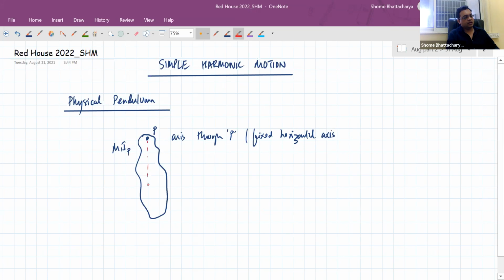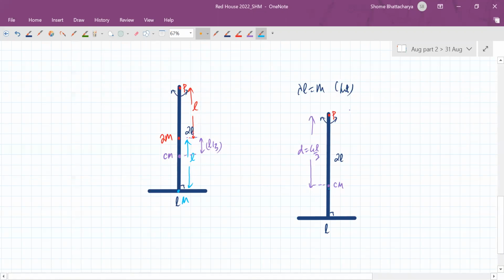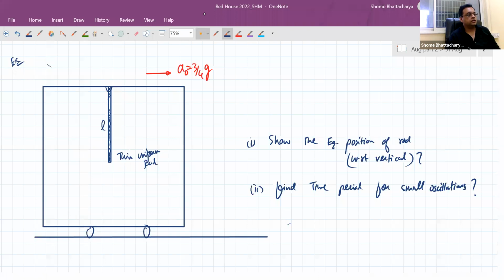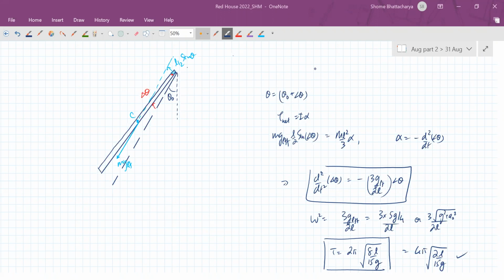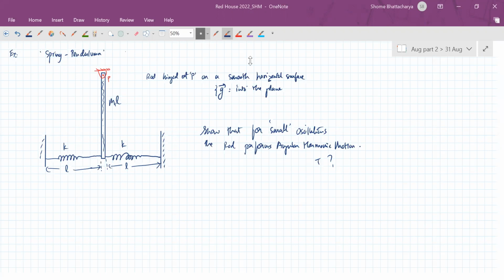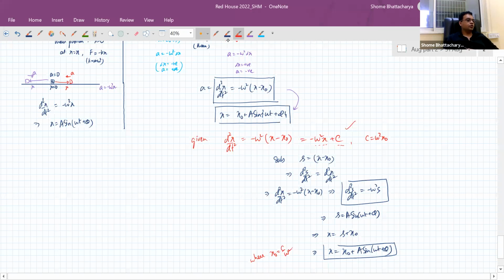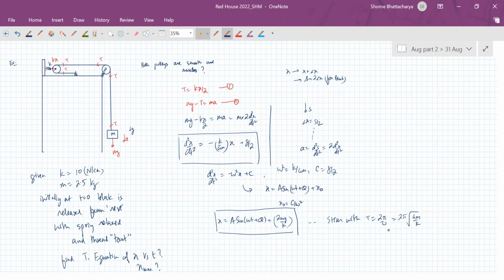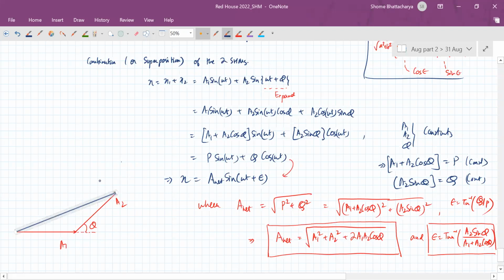Simple Harmonic Motion,11th,Red House(20-22),Date-31-08-2021,By-Shome Bhattacharya